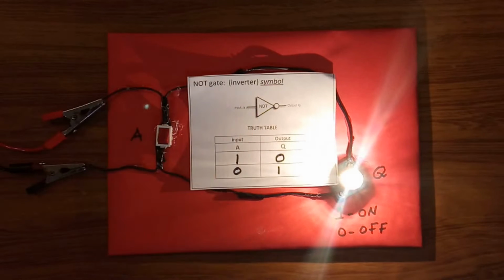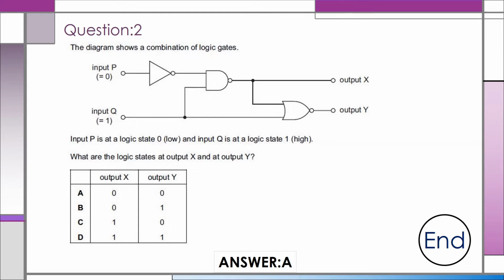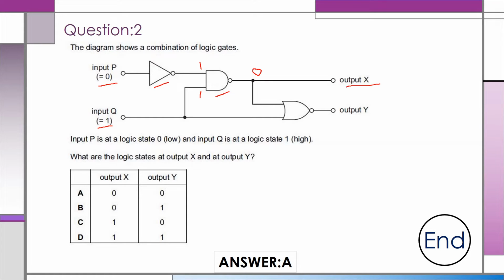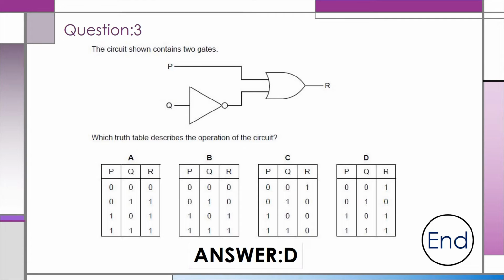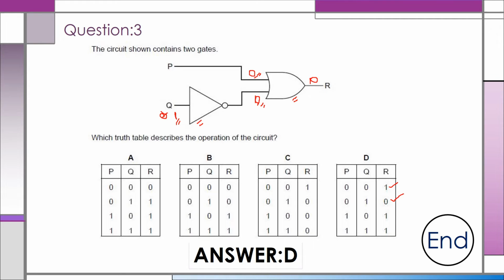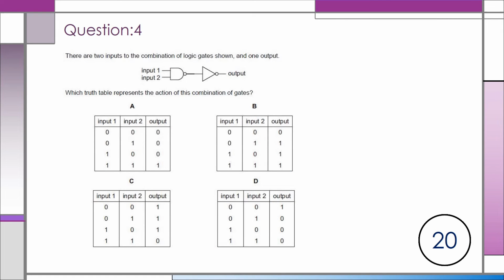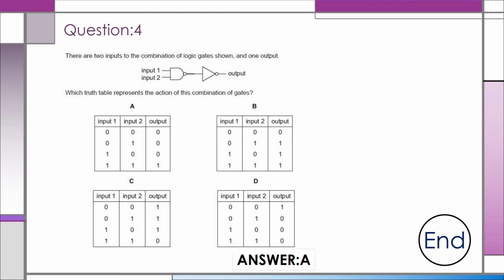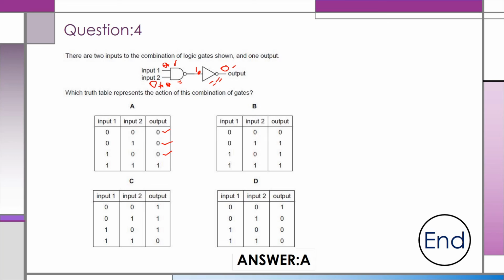LOGIC GATES - NOT GATE AND COMBINATION OF LOGIC GATES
This video will give you some knowledge about NOT gate and you can try few questions from combination of logic gates, which will help you to prepare for your exam.